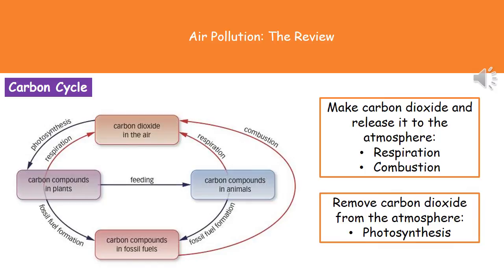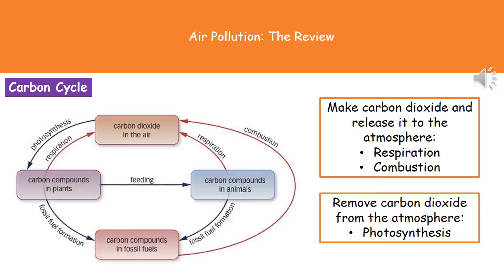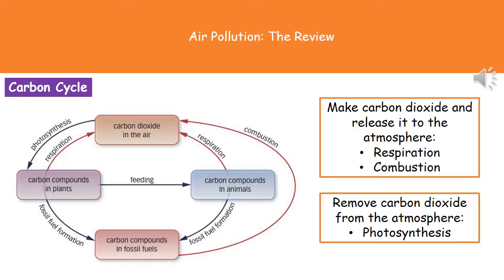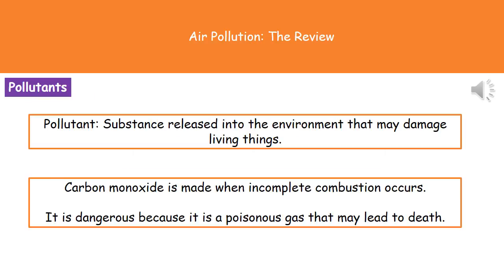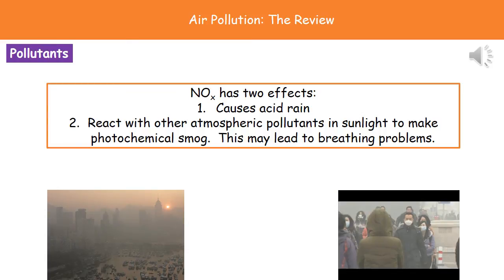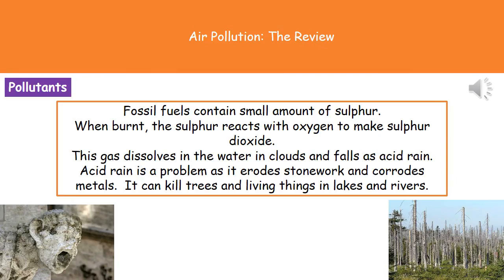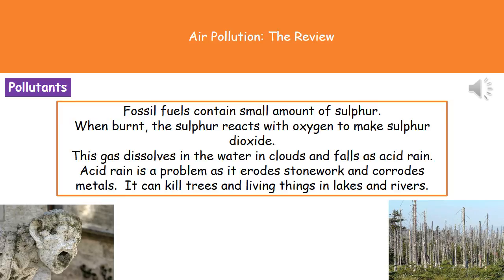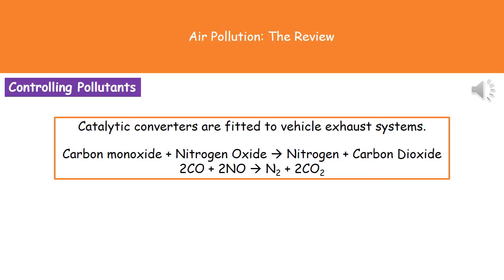C1 6 Air Pollution Foundation Tier Summary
OCR Gateway Core Science C1 lesson 6 review on air pollution for the foundation tier.